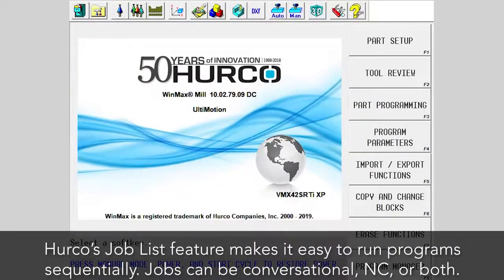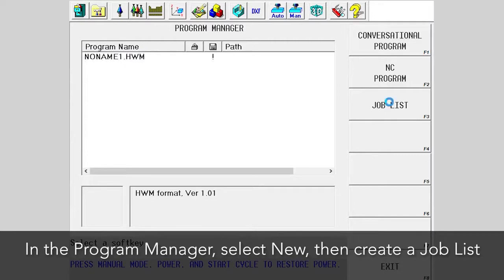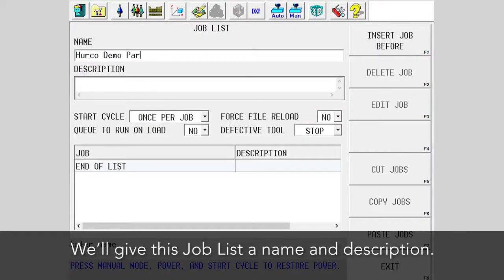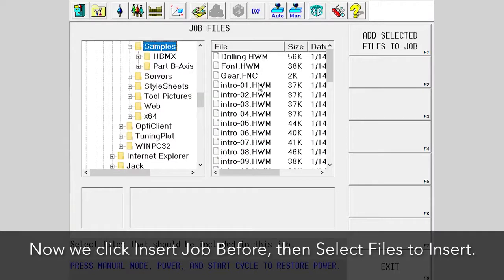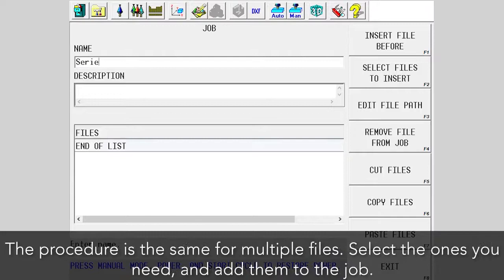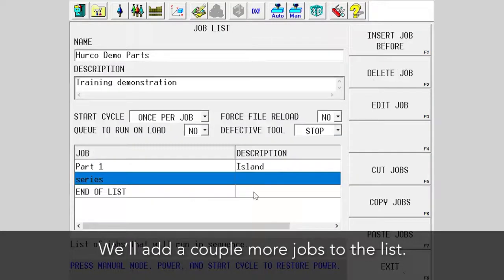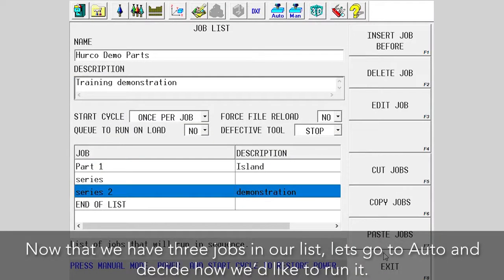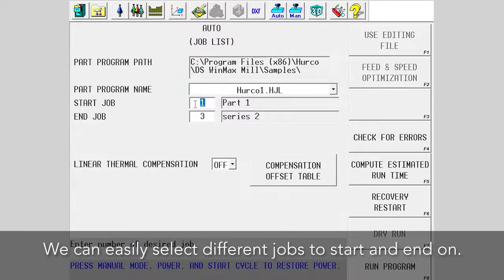Job Lists - Hurco WinMax CNC Control Features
Hurco's Job List feature makes it easy to run programs sequentially. Jobs can be conversational, NC, or both.

The integrated Hurco CNC control and conversational programming powered by WinMax® is the most versatile and intuitive out of any of the CNC controls in the industry. More importantly, each feature has benefits that you can measure in terms of increased productivity, which leads to increased profitability.